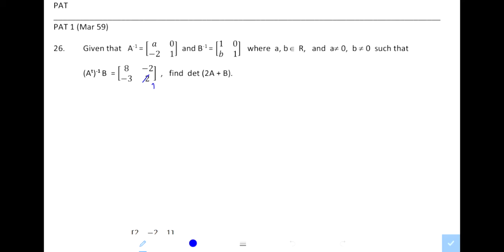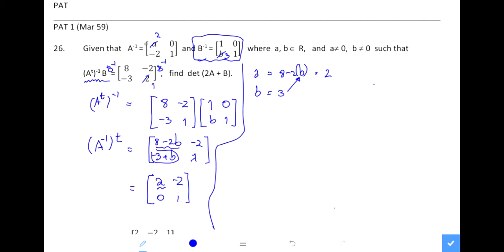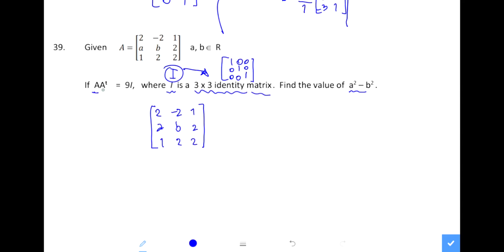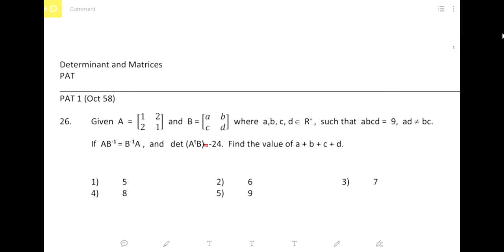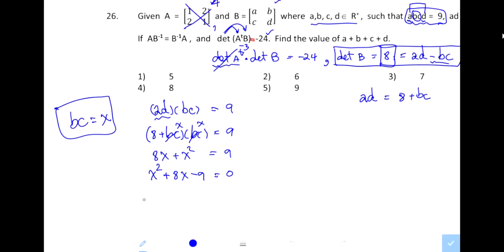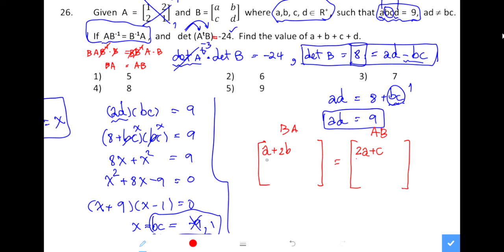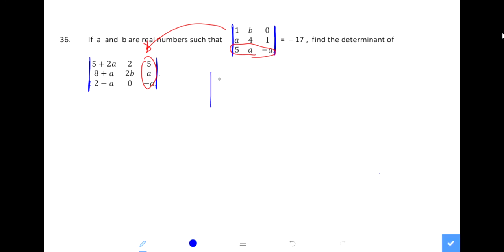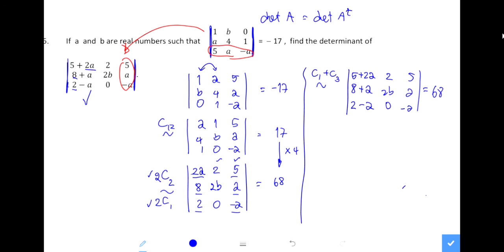MATRIX PAT1 part1 | Live สาระ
4ํ problems from year 59, 58